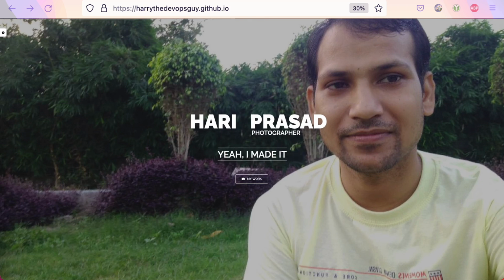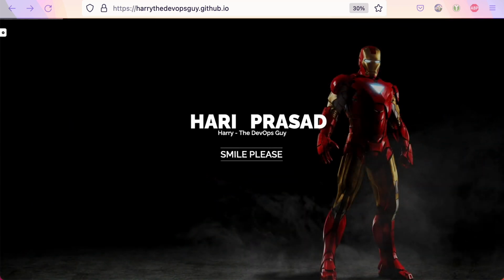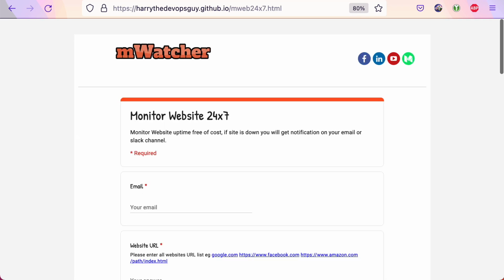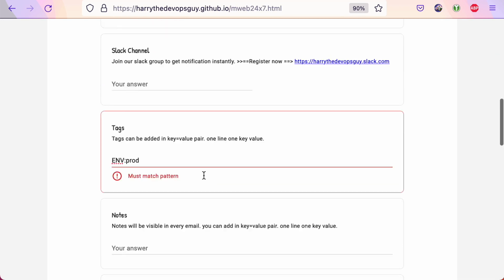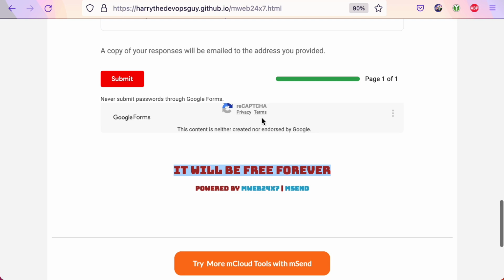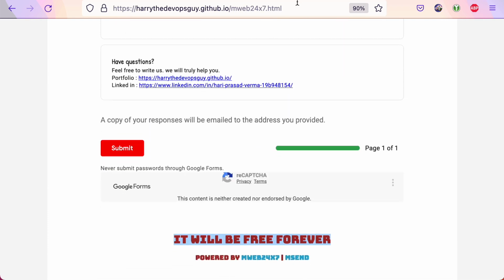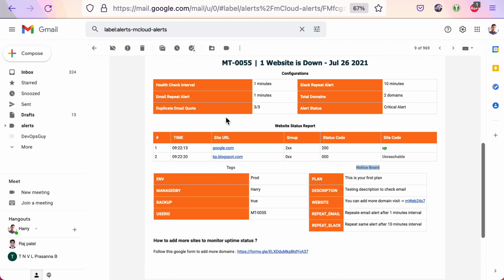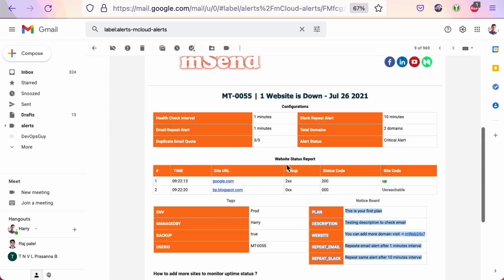Monitor Website 24x7(mWeb24x7) | free of cost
Feature :
   1. Check website status every 1 minutes.
   2. Notify immediately if site is down on your email/ slack channel.
   3. No duplicate / spam email
   4. Monitor upto 10 URLs
   5. its opensource : completely free of cost.

have query? write us